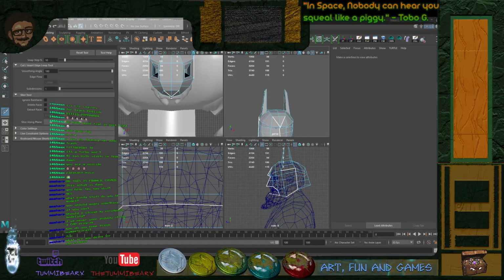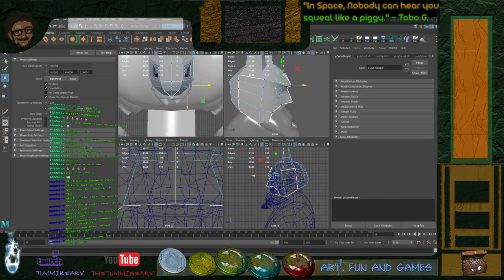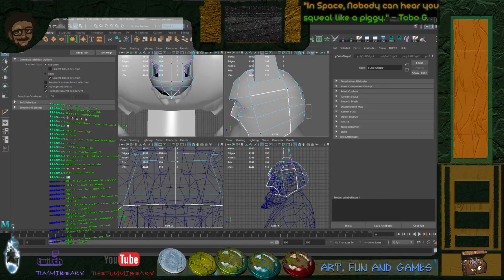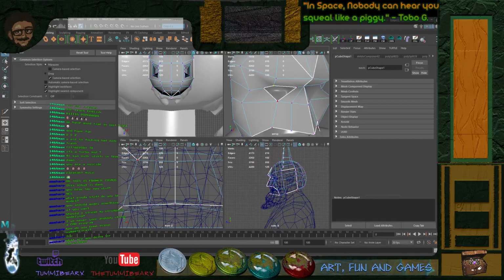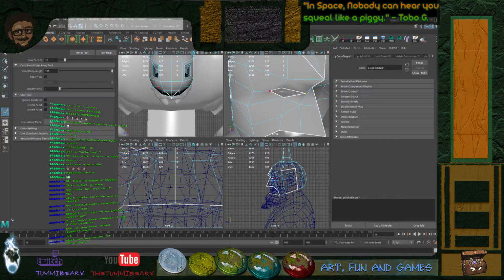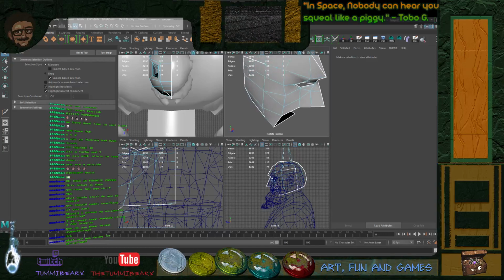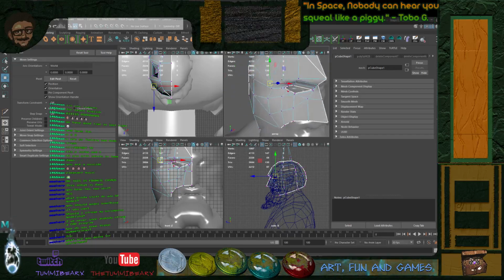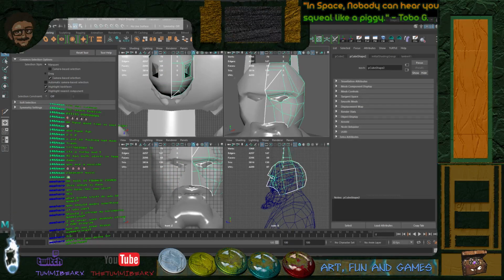Modeling Batman Aesthetics (Part 2)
Using Maya 2018 to model a Wraith King set based on Batman.
It's a load of fun, sorry for sounding so tired. This was from 12:00 to 3:00ish for me. After the holidays we'll get around to a set schedule.